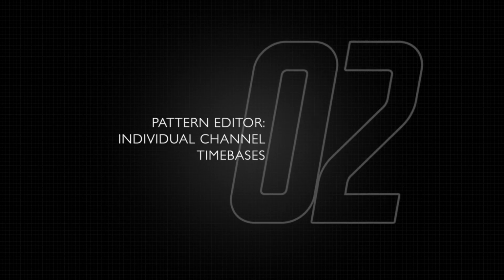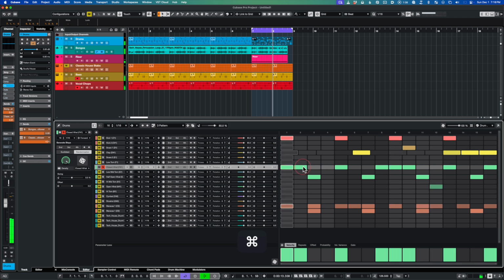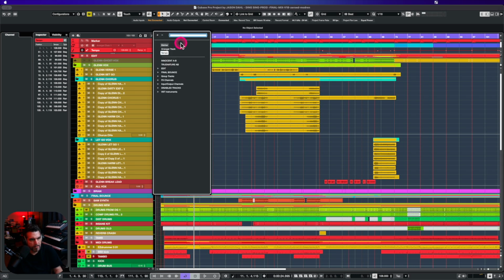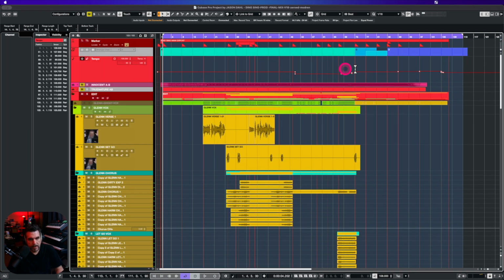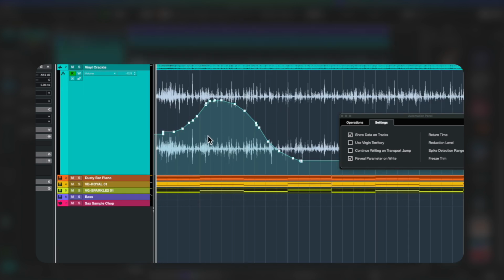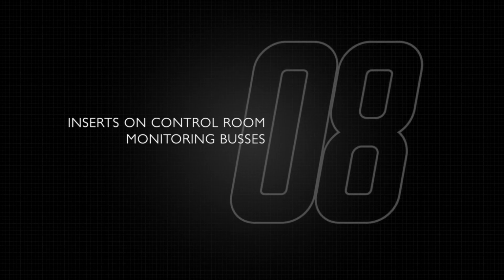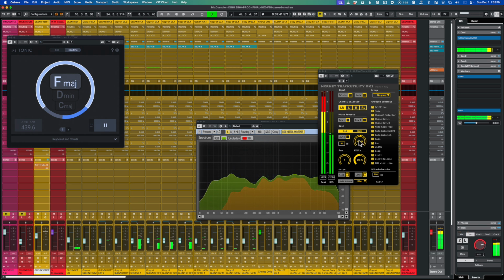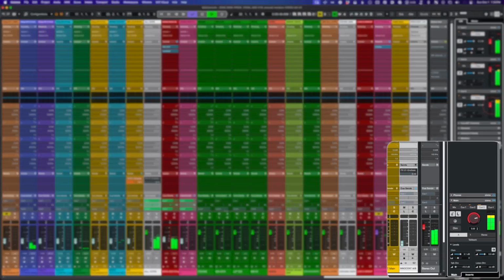Cubase 14 - MORE Obscura - Hidden and Underused Features Part 2 - Did you know about them?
So you think you know it all, eh? Well how about 10 more obscure, new, or hidden features in Cubase 14?
If you're new to Cubase and want to get it, get the best deal
Otherwise just go to Steinberg's site and get your upgrade!

Dahl House Studios Links

00:00 - ERRATA: CUBASE 14 PLUGIN SEARCH IS IMPROVED! “TAB” CONTROL REMOVED
00:53 - PATTERN EDITOR: INDIVIDUAL CHANNEL TIMEBASES
01:56 - PATTERN EDITOR: CUSTOMISABLE LANE PARAMETERS
02:50 - TRACK VISIBILITY AGENT Control what you see
04:16 - DIVIDER: Split your Project Arranger window  in two!
05:14 - SHOW WAVEFORMS  ON AUTOMATION TRACKS
05:60 - Move insert plugins to Direct Offline Processing
06:56 - Inserts on Control Room MONITORING Busses
07:48 - CONTROL ROOM REDESIGN: A DEEPER LOOK
08:49 - CONTROL ROOM REDESIGN: USE CUE BUSSES FOR  BEST-IN-CLASS A/B MIX COMPARISON
10:03 - OUTRO